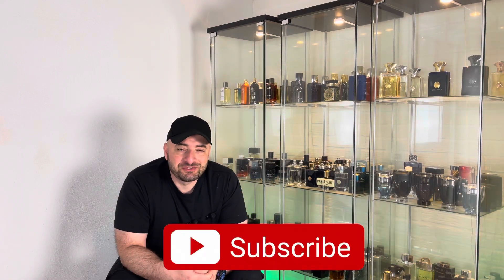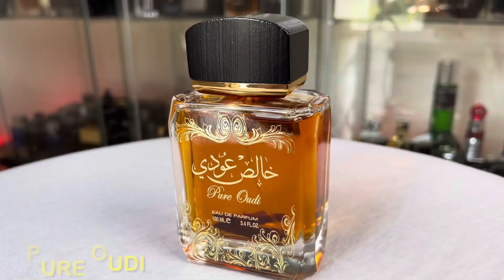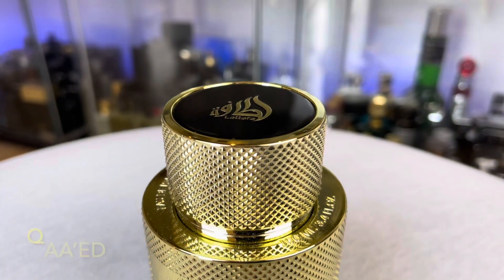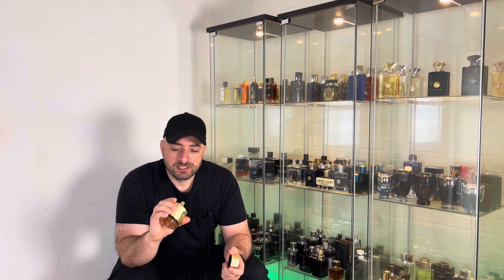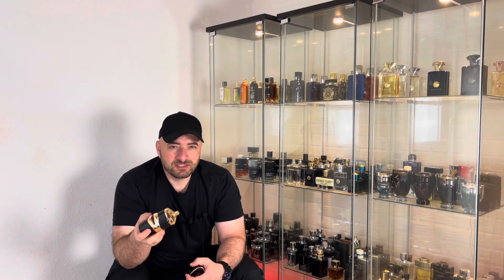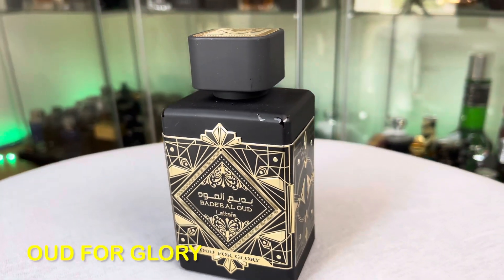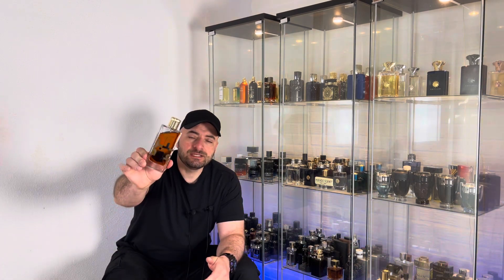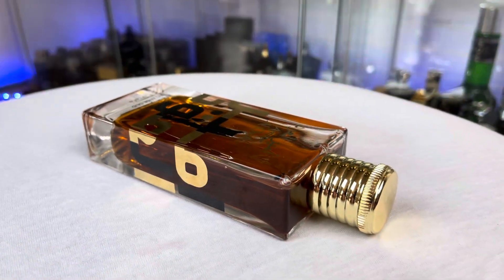TOP 5 Best Lattafa Fragrances Fall Winter 2022 | Cheap Fragrances Colognes that Smell EXPENSIVE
Top 5 best cheap fragrances by Lattafa for fall winter 2022!

YOU CAN SUPPORT ME FINANCIALLY VIA SUPER THANKS BELOW EACH VIDEO ❤️